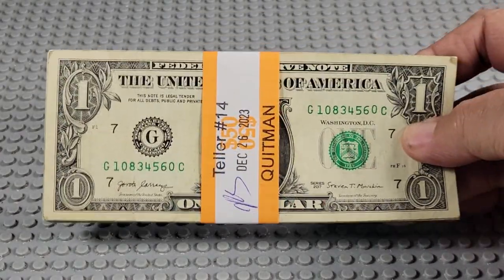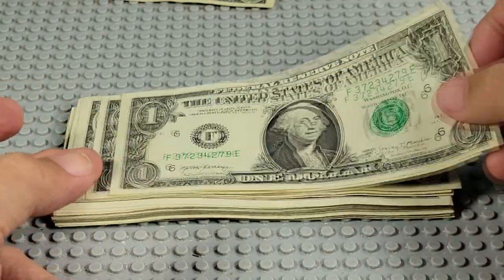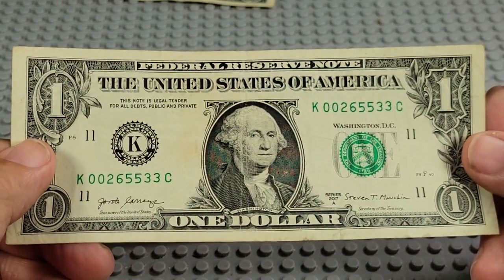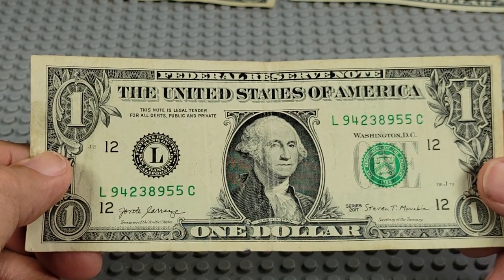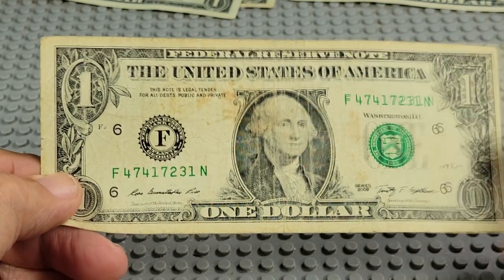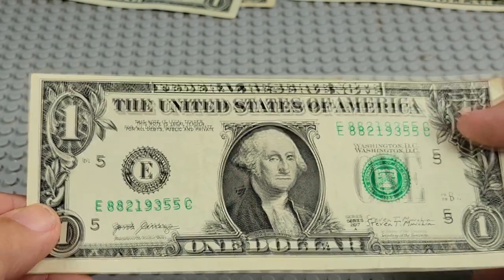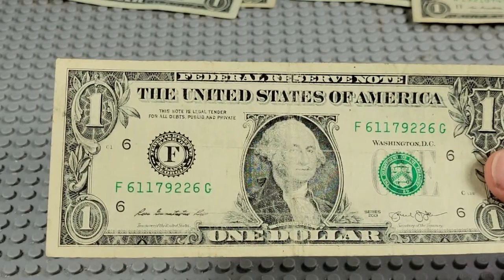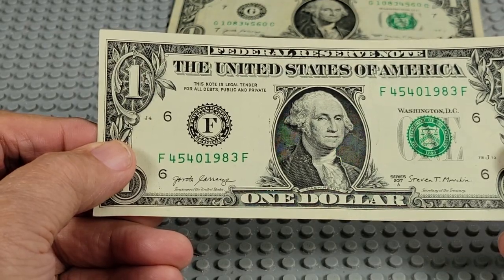Searching $1 Bills for Star Notes and Fancy Serial Numbers Errors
In this video I will be searching $1 Bill packs for Star Notes and Fancy Serial Numbers. These packs came from a local bank here in East Texas. These packs are $50 packs.

What did I find.

Here is my video on How to Collect Bills

If you are collecting Dates in the serial numbers leave me a comment what you need. I'll see if I have any of them.